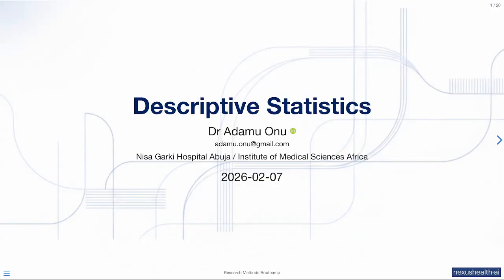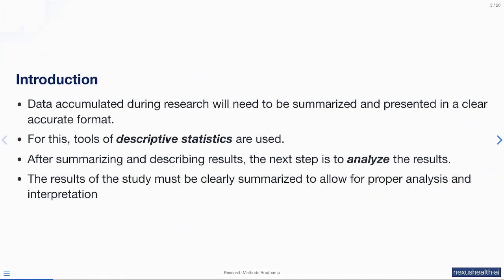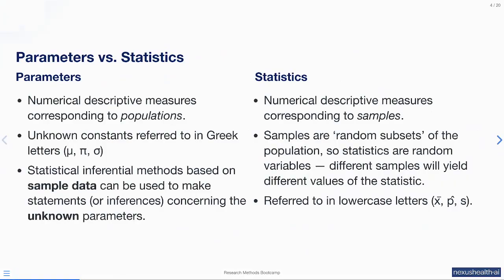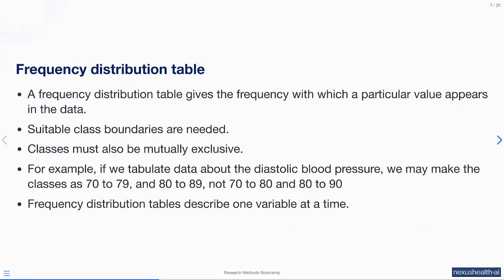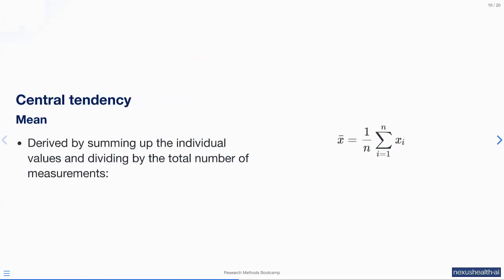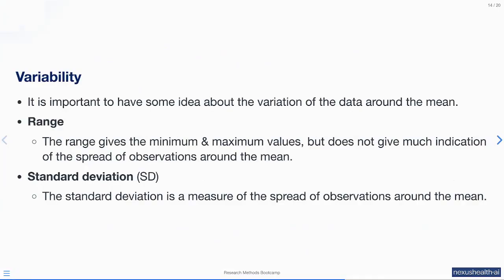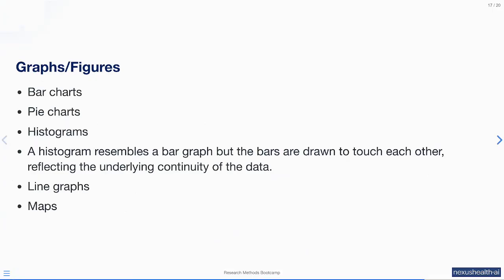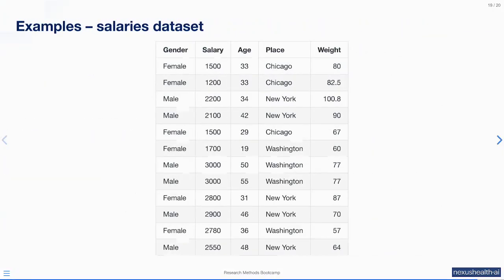Descriptive statistics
This lecture introduces descriptive statistics as essential tools for summarizing and presenting research data clearly. It distinguishes between parameters (population measures, denoted by Greek letters) and statistics (sample measures, denoted by lowercase letters). Key descriptive methods include tabulation (frequency and cross-tabulation tables), calculations of central tendency (mean, median, mode) and variability (range, standard deviation), and visual tools like histograms, bar charts, and scatterplots. The material also covers proportions, ratios, and rates, with cautions about interpreting percentages from small samples. An example dataset illustrates practical application. Overall, descriptive statistics enable researchers to organize, summarize, and visually represent data to facilitate analysis and interpretation before further inferential analysis.